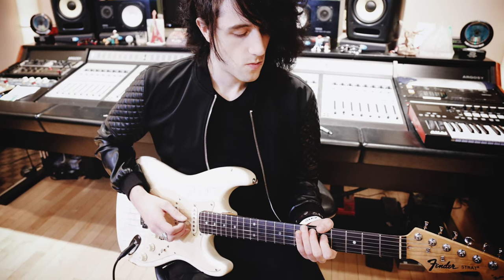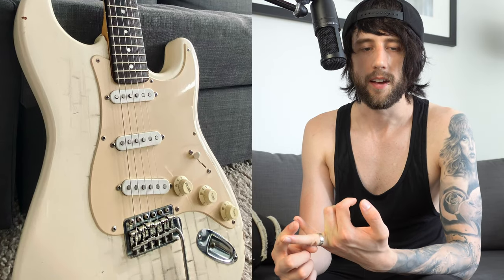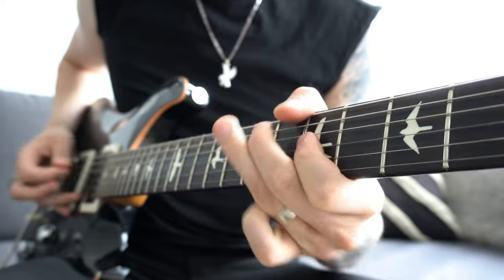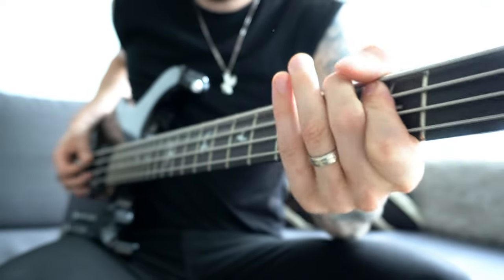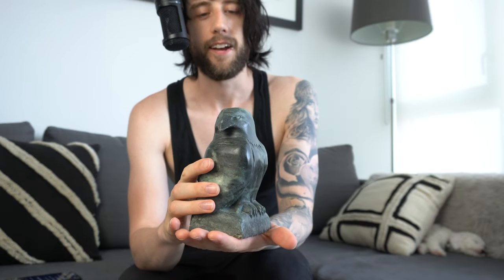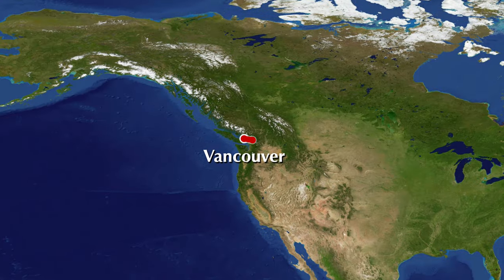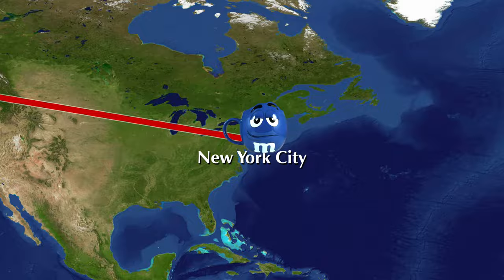The BEST Guitar for a Beginner? | Q&A (Part 2/3)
Answering fan questions on a variety of topics.

0:00 Intro
0:17 Third Favorite Color
0:27 Best Guitar For Beginners
1:25 My First Guitar
2:07 Favorite Song To Play
2:39 My Secret Passion
2:56 Haircuts
3:21 ReStitch These Wounds
3:39 Sculpting
4:30 Upcoming BVB Tour
4:46 M&M Mugs
5:09 My voice is soothing?
5:59 BVB Warpaint
6:37 Favorite Bass Lines